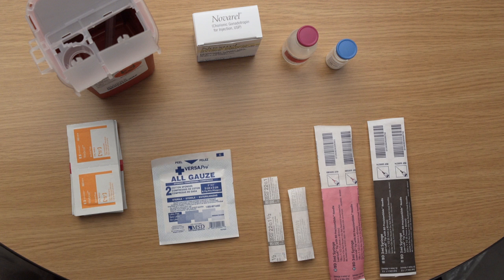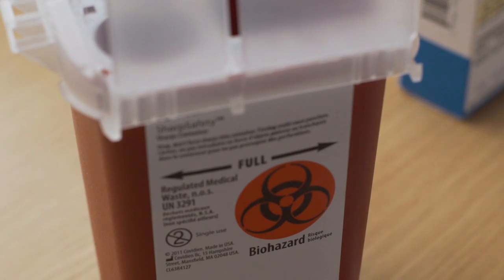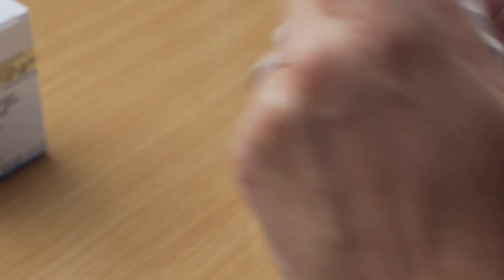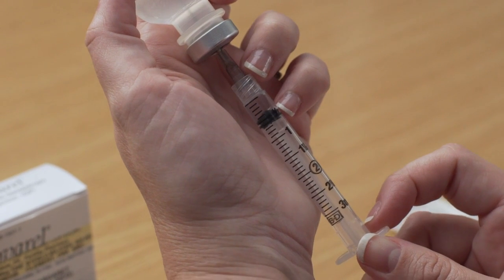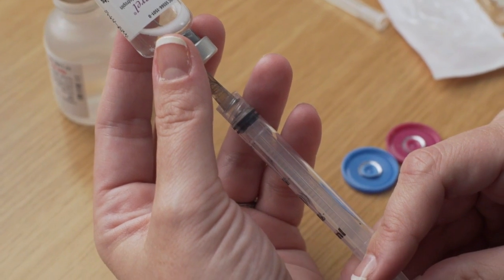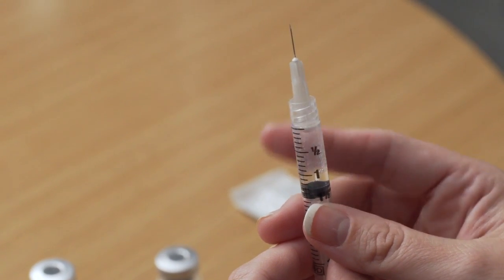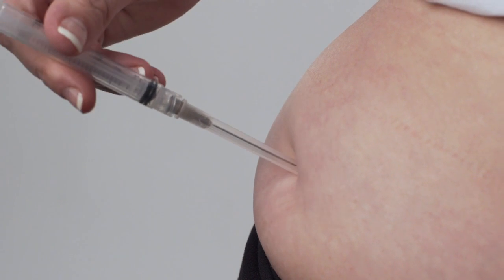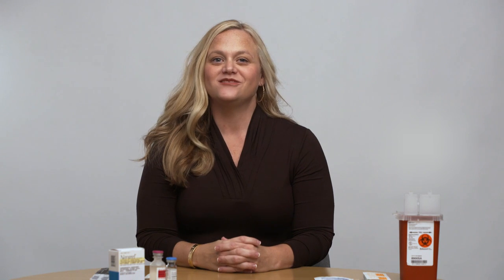Novarel HCG Injection Instructions during IVF Cycle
Step-by-step video instructions on how to inject Novarel during an IVF cycle. Novarel injections are hormone injections prescribed  to women to improve the odds of a successful pregnancy.

IVF is a procedure that can improve the odds of a successful pregnancy. In an IVF cycle, women will take hormone injections/medications to encourage your ovaries to produce more than one mature egg.

Aspire Fertility was inspired by the experience of having a beautiful, healthy boy through IVF, after two long years of hard work by a dedicated medical team.  As a Fertility and IVF Clinic they provide services such as IVF Treatment, IUI Treatment, Egg and Sperm Donor, Third Party LGBT Family Building, Egg Freezing, Counseling and Wellness and Genetic Testing.